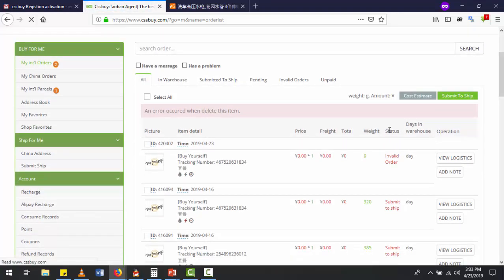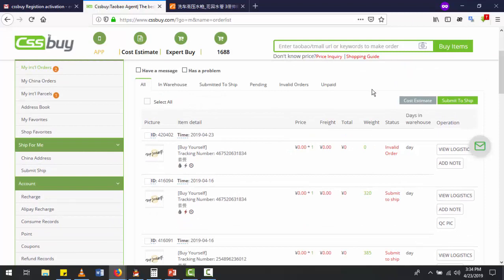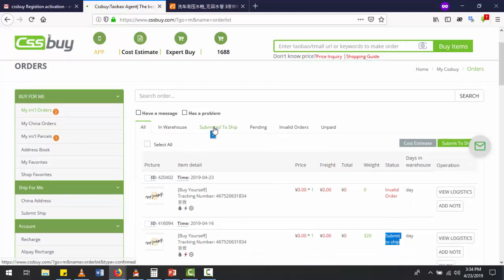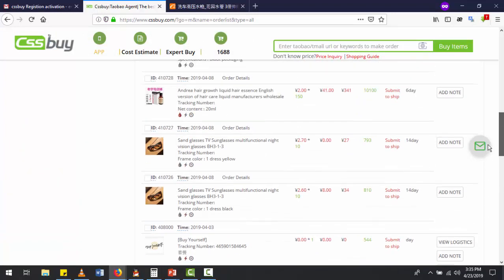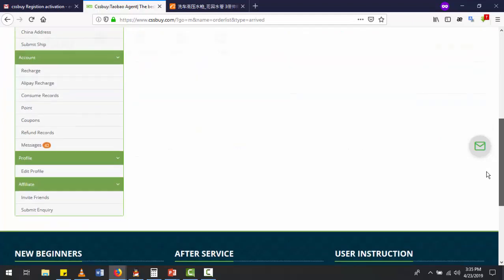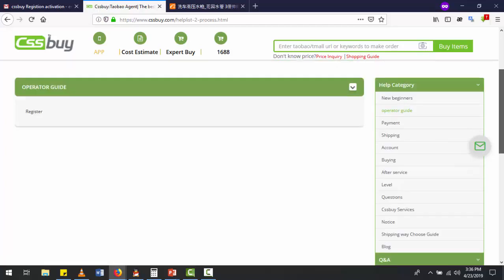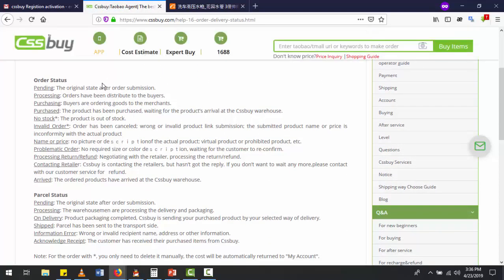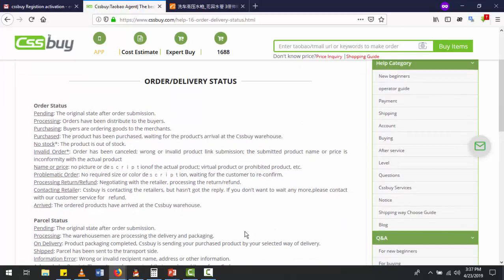Cssbuy Order/ Delivery Status Explained